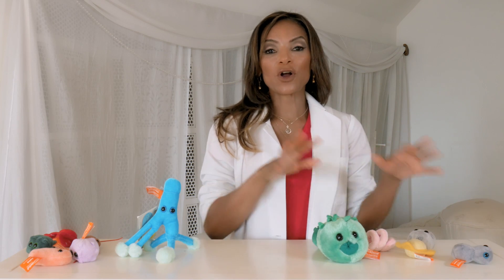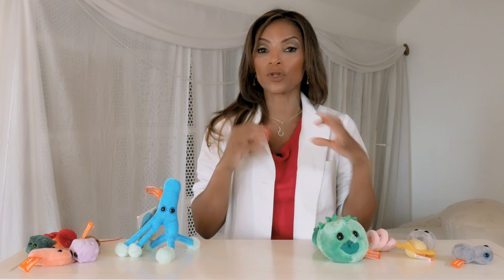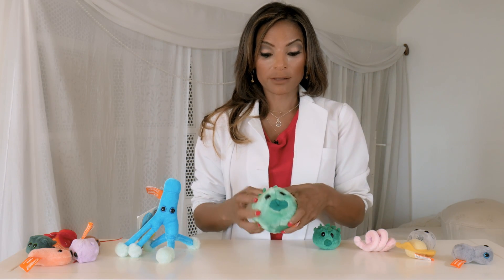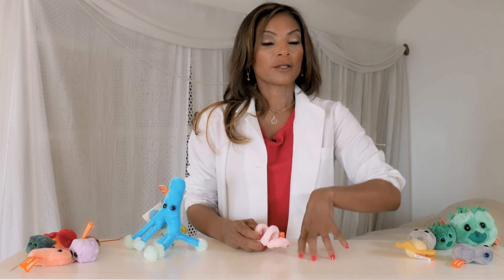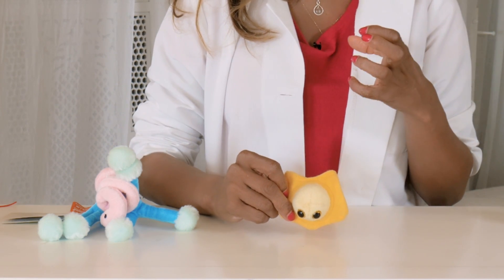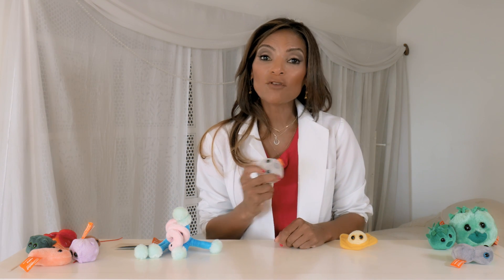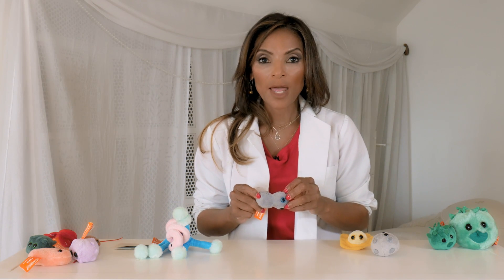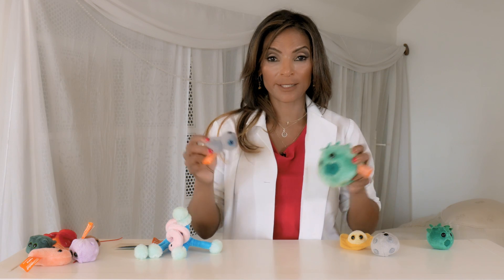Dr. Lisa's "Viral Video" - Tainted Love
Often, when discussing STDs with a patient, Dr. Lisa Masterson will enlist the help of her Giant Microbes.  Let's face it, talk about STDs can be scary and these furry friends help explain what's going on.

Does the love you share seem to go nowhere? Lost your light tossing and turning at night? These Tainted Love microbes may take your tears and that’s not nearly all! They’ll brighten your day if any tainted love does come your way.